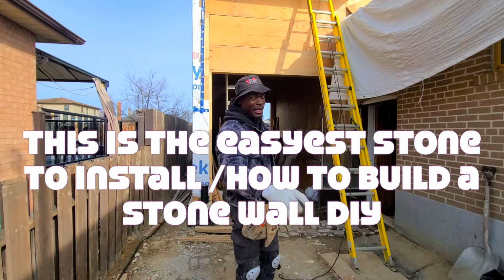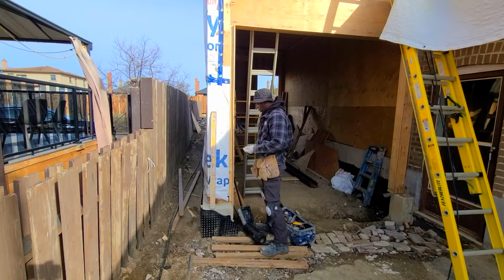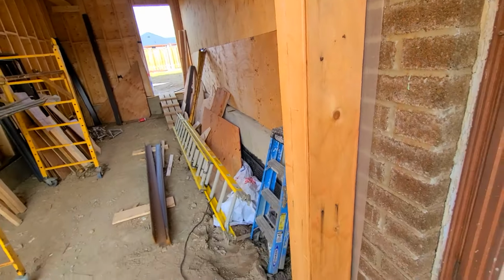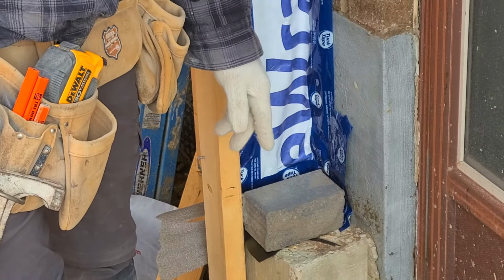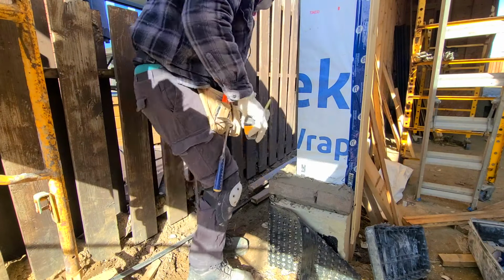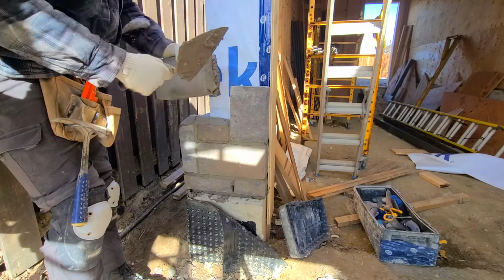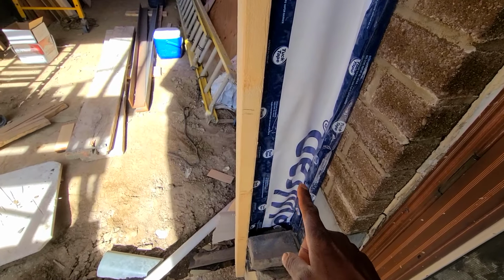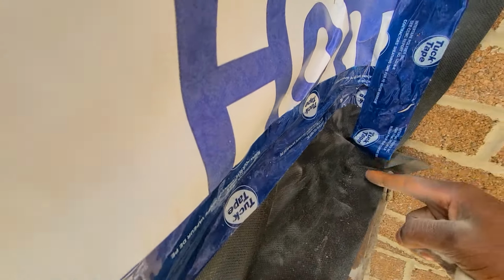How To Build A Stone Walls DIY ALL YOU NEED TO KNOW !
How To Build A Stone Walls DIY
in this video i explain how to build a stone walls DIY
diy laying manmade stone
how to lay stone on house
Construction
how to lay stone for the first time